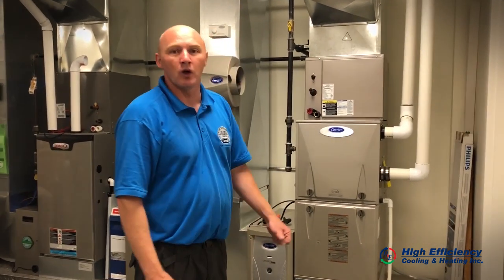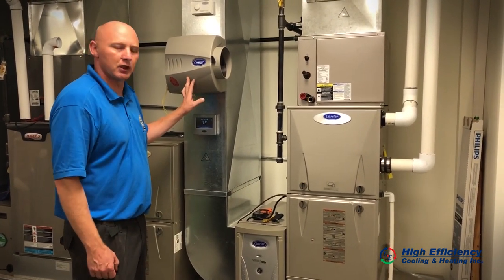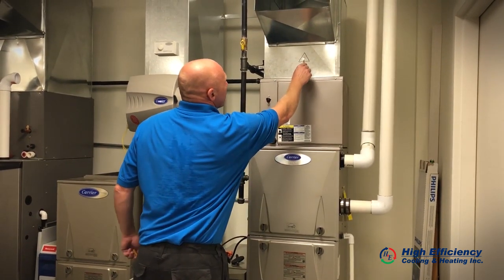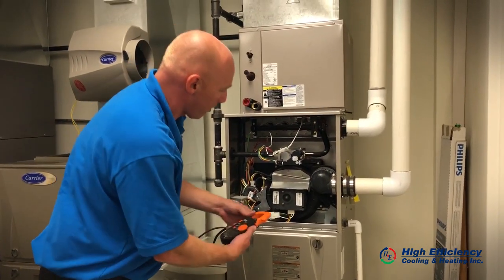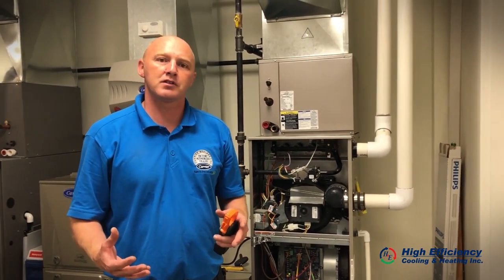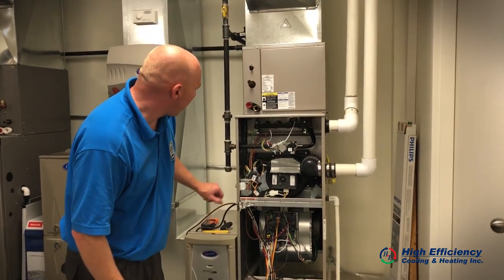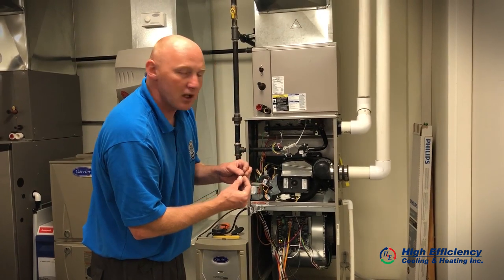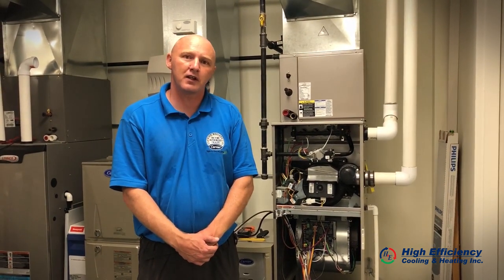Carrier Gas Furnace Maintenance Check-Up | HVAC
Carrier Gas Furnace Maintenance Check-Up

这是一个极具挑战的承诺， 我们能够做到，因为：
1. 我们的维修团队遍布大多地区，他们接受定期培训，确保提供专业高效的检修服务。
2. 我们的客服部员工经过专业培训，他们知道如何与客户沟通， 获取关于您的冷暖系统故障的所有有效信息。
3.公司内部使用云端管理系统， 信息沟通快速，便捷。您冷暖系统的所有资料，包括型号， 维修保养历史都会记录在系统里，可以随时，随地查阅。